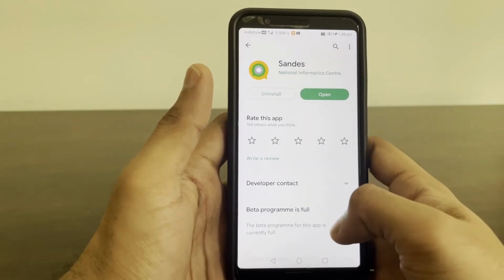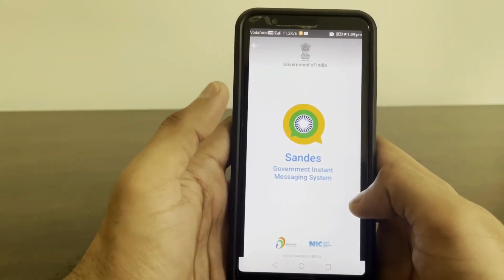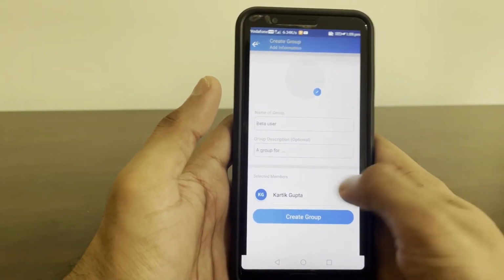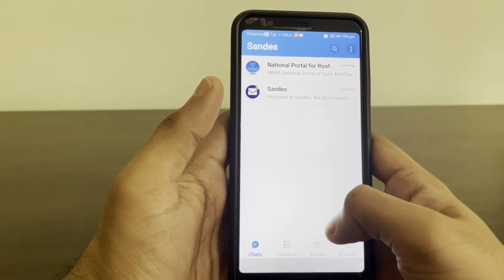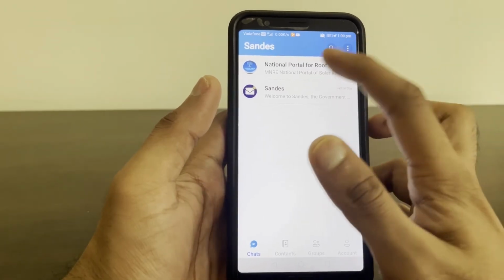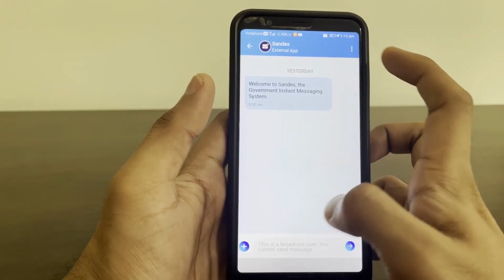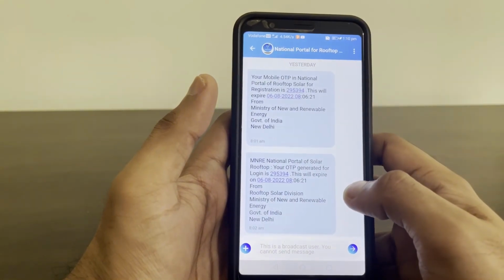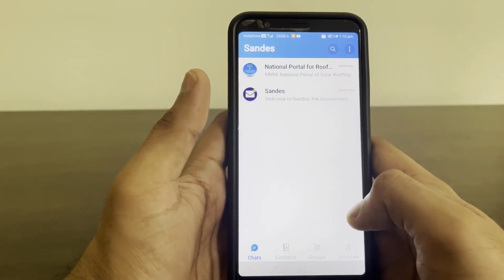How to use the Sandes app from Government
Sandes allows users to make end-to-end encrypted one-to-one and group messages. Also allows users to make end-to-end encrypted one-to-one voice and video calls. Messaging feature include forward, forward to mail, broadcast, backup, text customisation and tag.
Sandes is an Indian state-owned freeware instant messaging platform developed by the Government of India. It runs on Android, iOS and in web browsers.